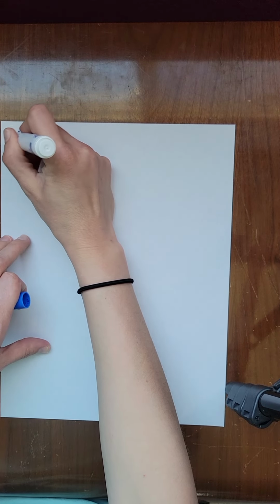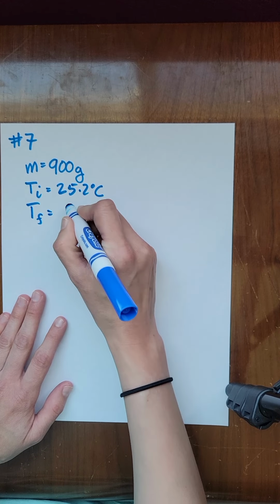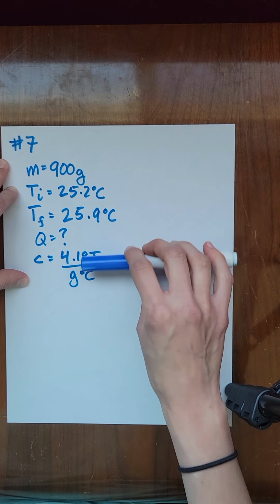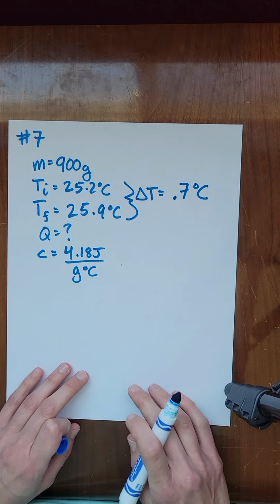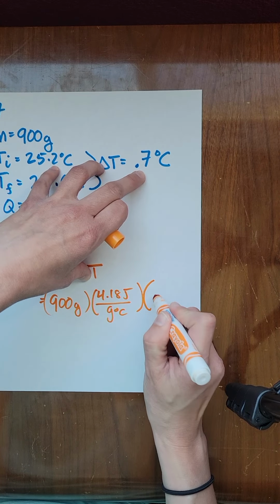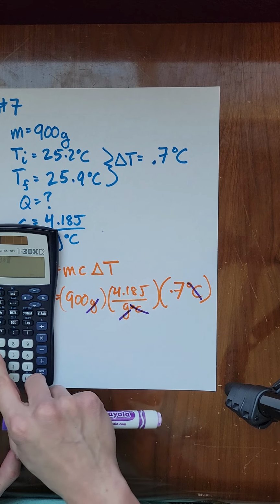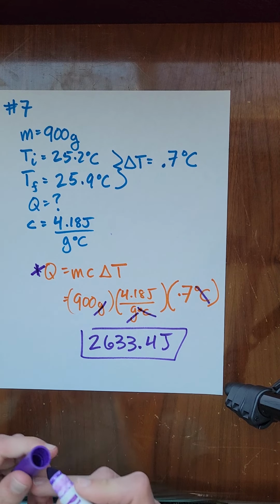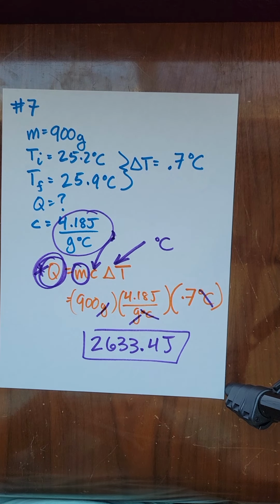Specific Heat Problem